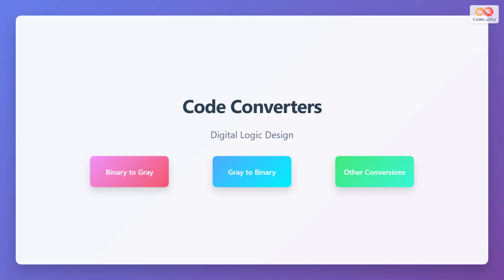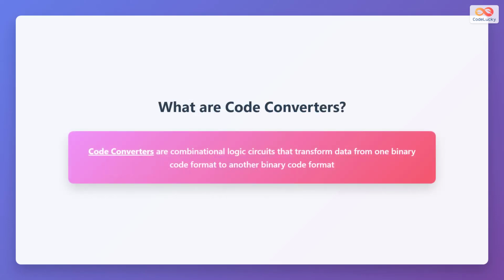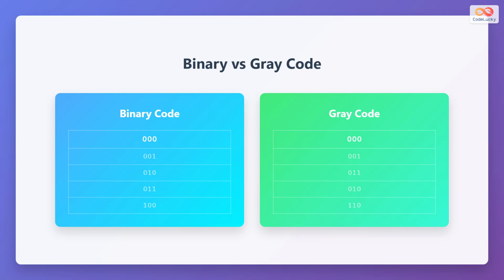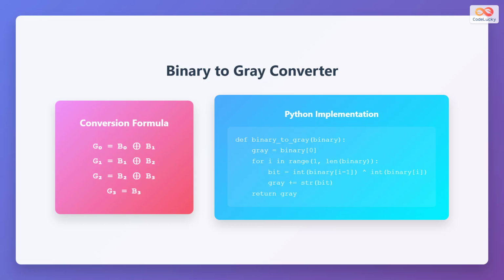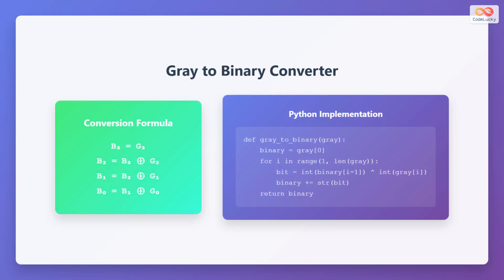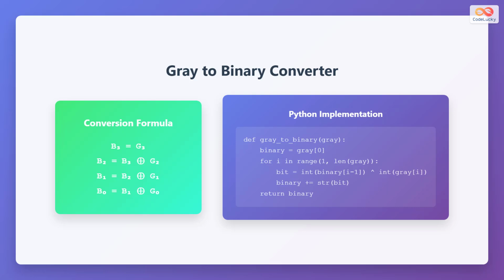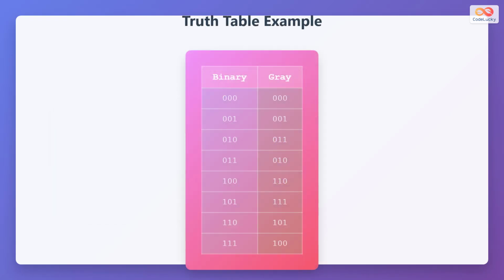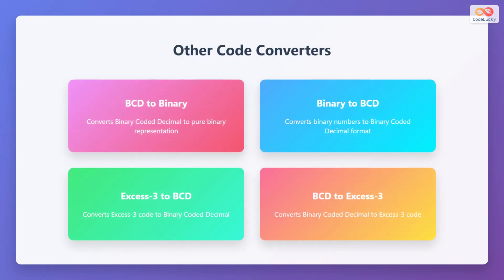Code Converters Explained: Binary to Gray & More! | Digital Logic Design Basics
Unlock the secrets of code converters in digital logic design! 🚀 This beginner-friendly tutorial breaks down complex concepts into easy-to-understand explanations.

We'll start with the fundamentals: what code converters are and why they're essential in digital systems. Then, we dive into a detailed comparison of binary and Gray code, highlighting their key differences and use cases. Learn step-by-step how to convert between binary and Gray code with practical formulas and Python code examples. 🐍

Explore other important code converters like BCD to Binary, Binary to BCD, and more. Discover real-world applications of code converters, from position sensors and data storage to communication systems and display technologies. Perfect for students, hobbyists, and anyone curious about the inner workings of digital electronics! 💡

Chapters:
00:00 - Code Converters
00:22 - What are Code Converters?
00:43 - Binary vs Gray Code
01:24 - Binary to Gray Converter
02:14 - Gray to Binary Converter
03:05 - Truth Table Example
03:41 - Other Code Converters
04:14 - Applications of Code Converters
04:40 - Outro